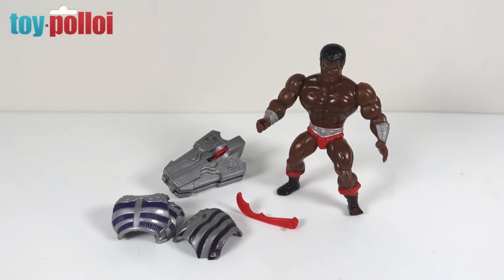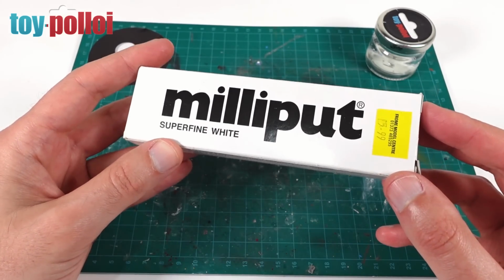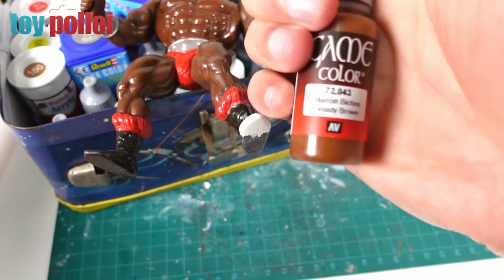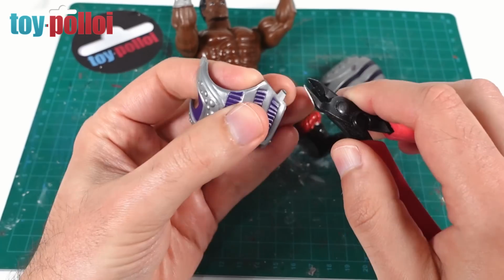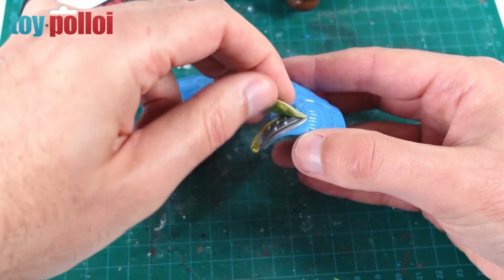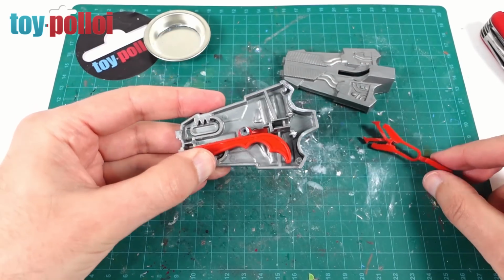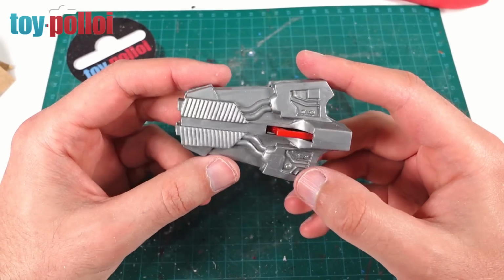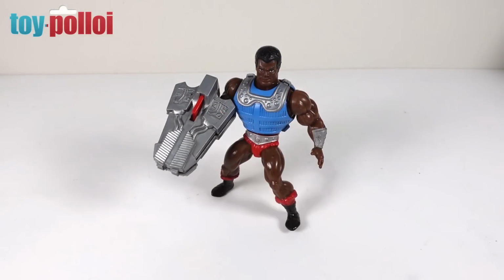Vintage MOTU Clamp Champ restoration - Toy Polloi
This vintage Masters of the Universe Clamp Champ has seen better days. Part of his foot is missing, he has no armour and his Clamp weapon is broken and missing parts. This is a real challenge and one I was not sure if I could fix. So watch and see how I got on.

0:00 Introduction
0:29 What needs fixing?
2:33 Rebuilding the missing foot
13:40 Modifying the armour
18:06 Painting the armour
22:58 Repairing the clamp
35:50 The finished figure